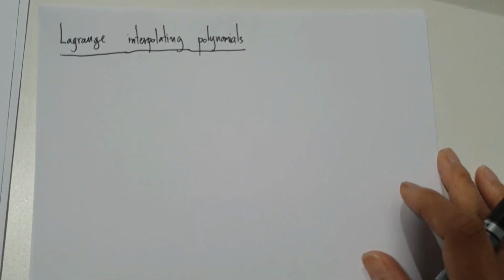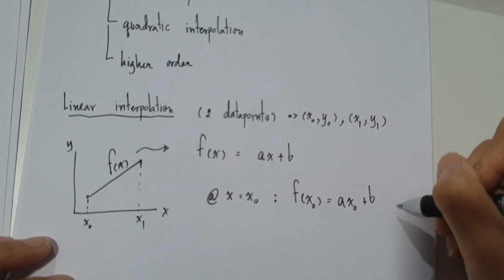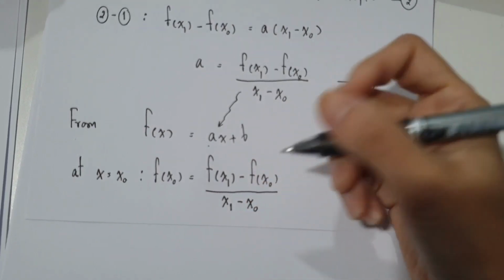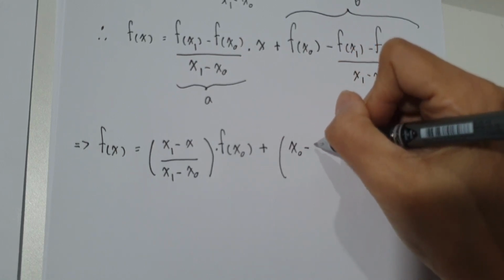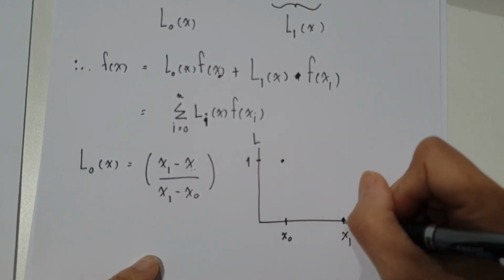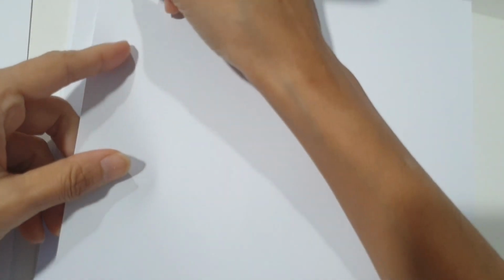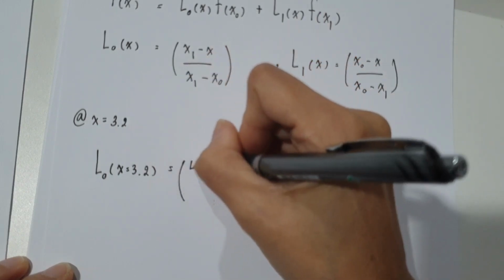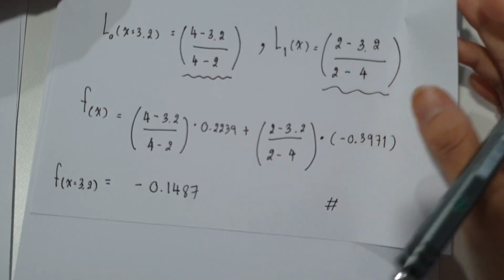Lagrange Interpolation part1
This clip presents Lagrange interpolation and it is focused with linear function form.